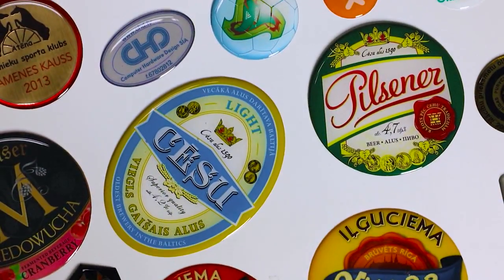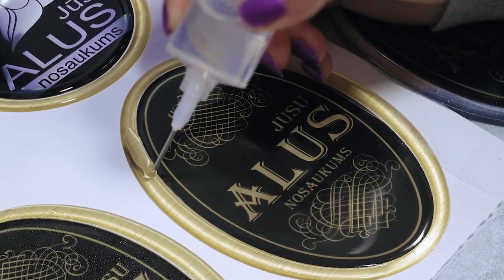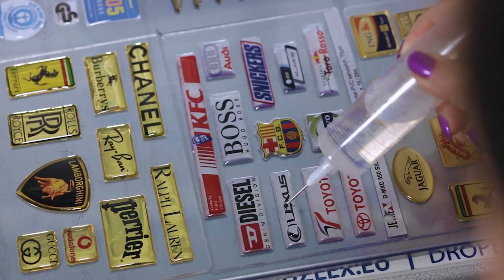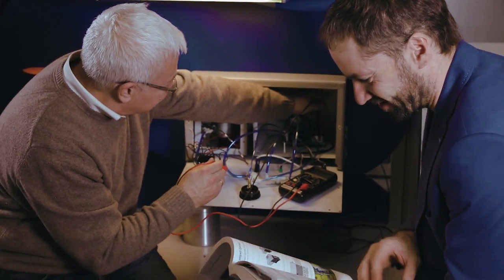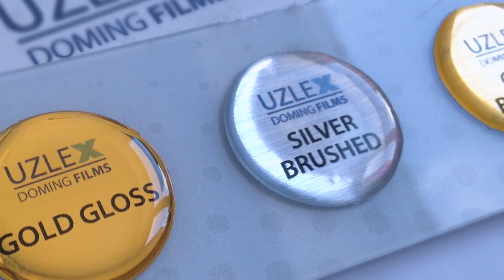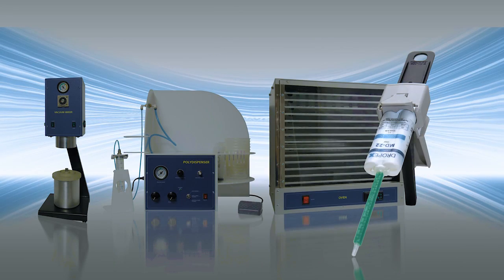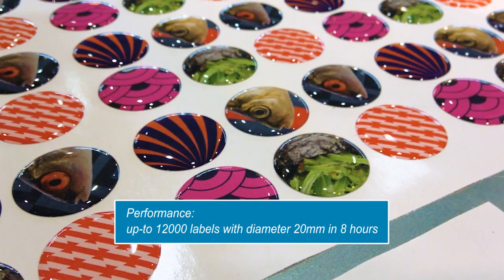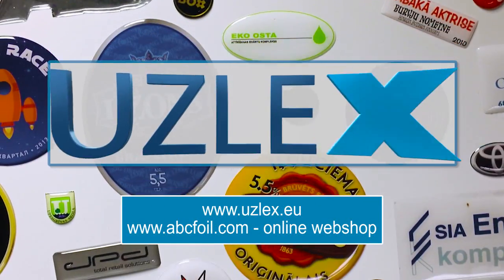Doming Technology_3D Label Production_EN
Doming System  is used to apply a two component resin on a label, decal or another non-porous surface. After curing it becomes 3D, transparent, giving at the same time mechanical and chemical resistance properties.

Main advantages:

- Easy to start and use you need to print and kiss-cut labels or stickers only
- Low investments
- High quality product no environmental influence (UV, water, temperature)
- Resistant product scratch and chemical resistant (oil, gas, alcohol etc.)
- Wide operation temperature range from -600C to 1200C
- Additional UV protection protects color of label from UV lights
- NOT toxical